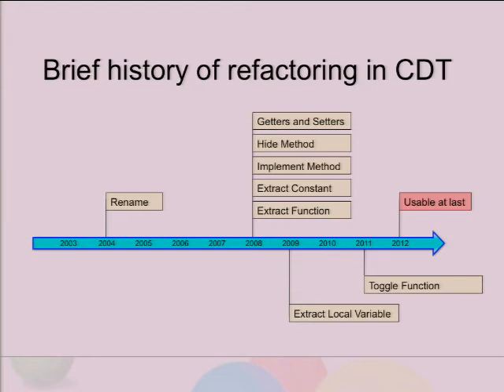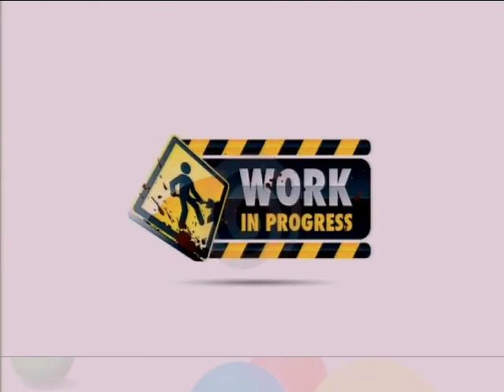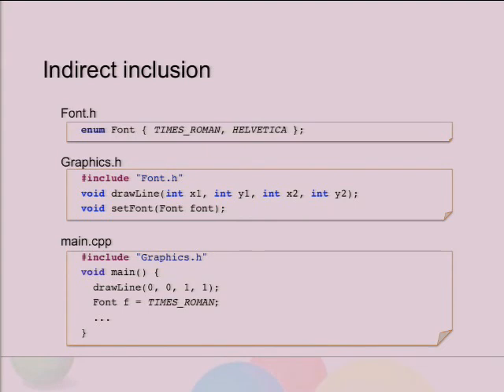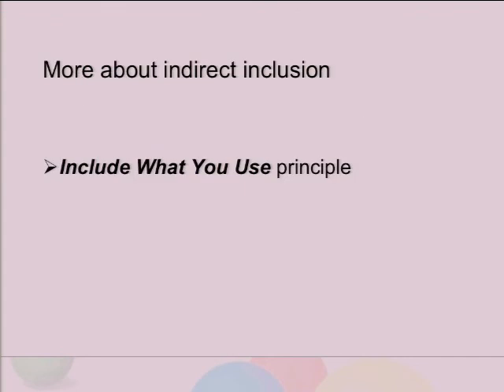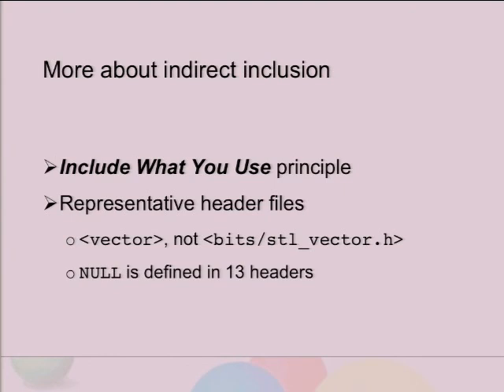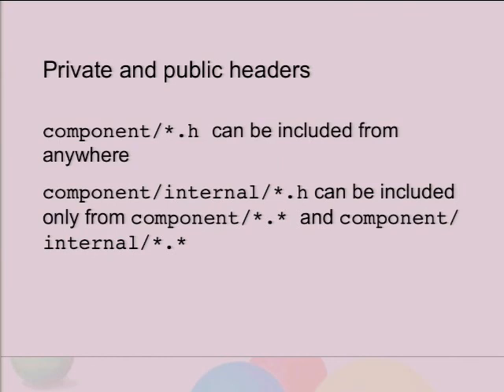What's Brewing in C++ Refactoring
With the arrival of Juno refactoring in CDT has finally reached a state when it can be productively used by C and C++ programmers. For the next CDT release in Kepler we plan to introduce few new refactorings and to improve existing ones. Come to this talk to hear about latest developments in refactoring for C and C++ and see demos of new cool refactoring features.